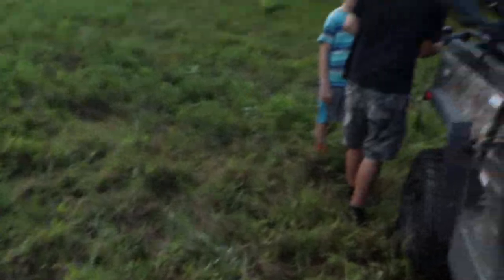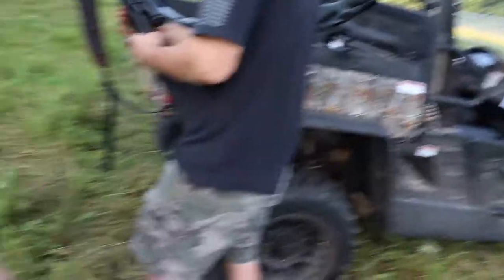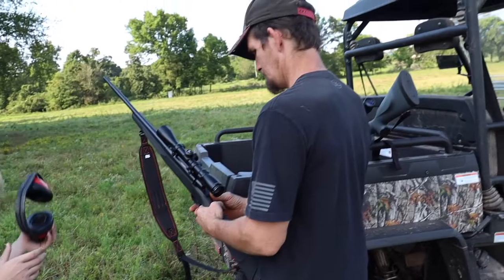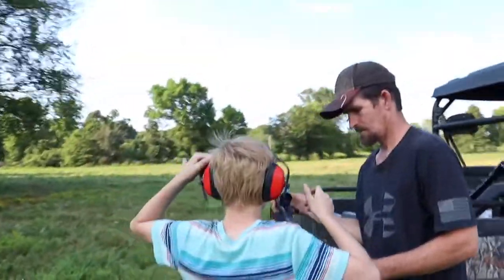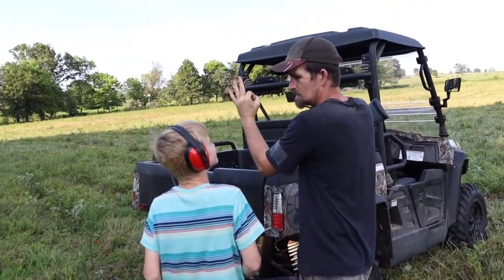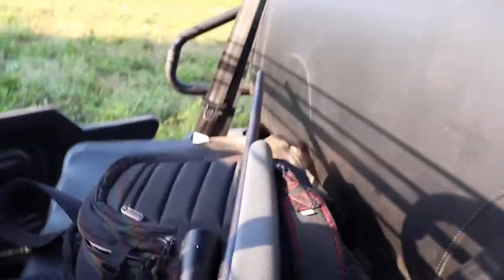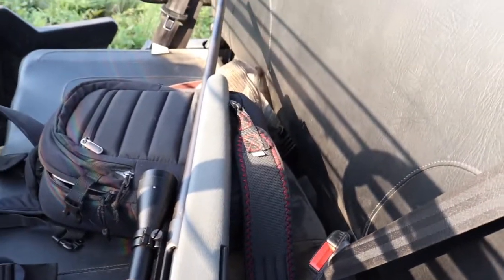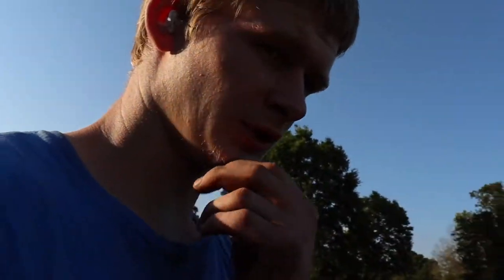THE 30-06 IS READY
in this video I am getting my gun sighted in for rifle season and I'm setting up a blind